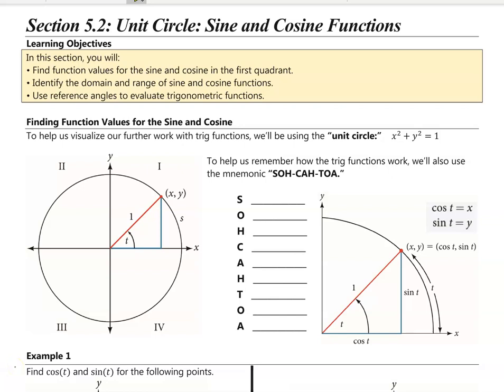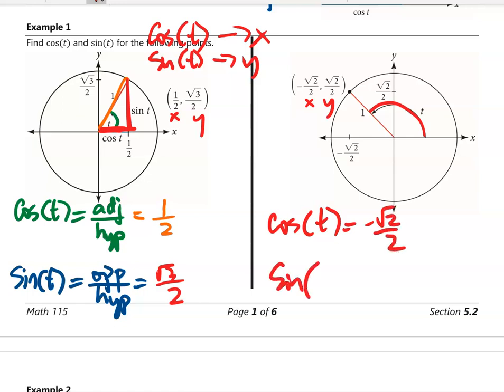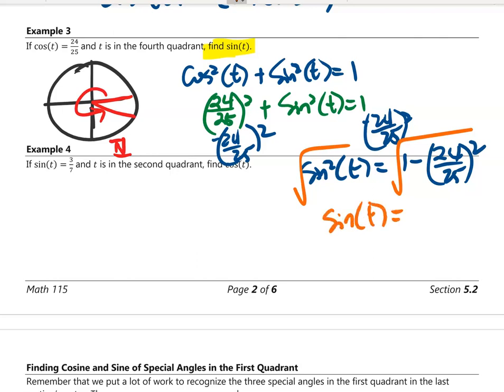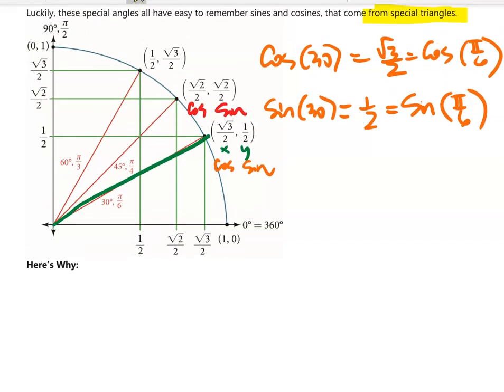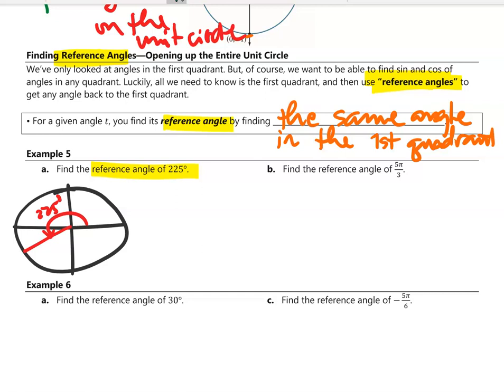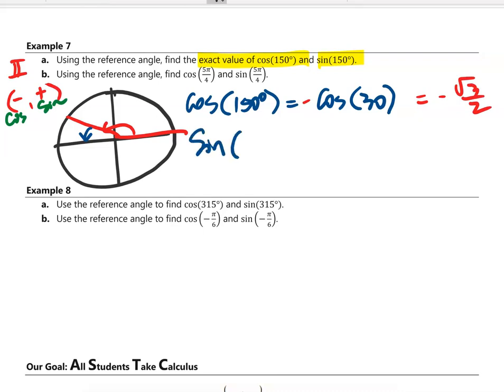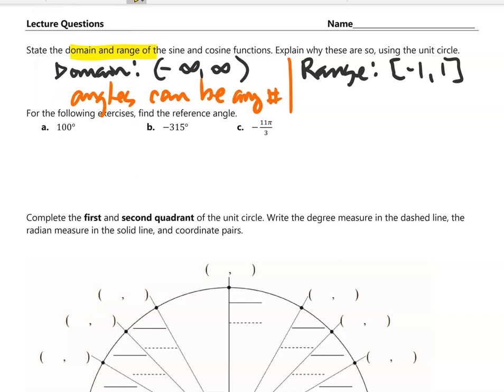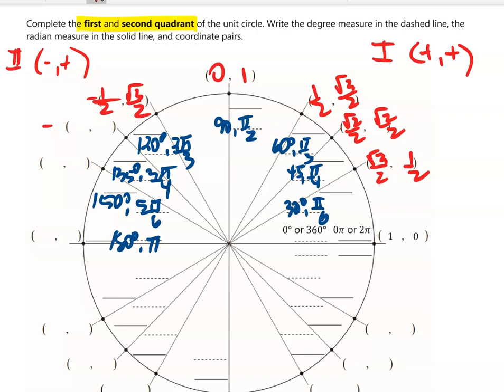5.2 Unit Circle: Sine and Cosine Functions